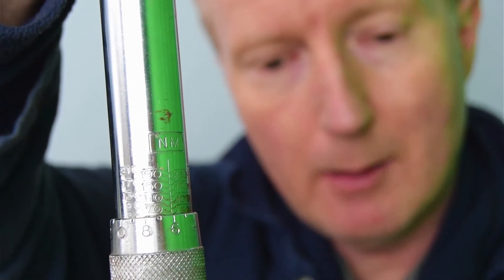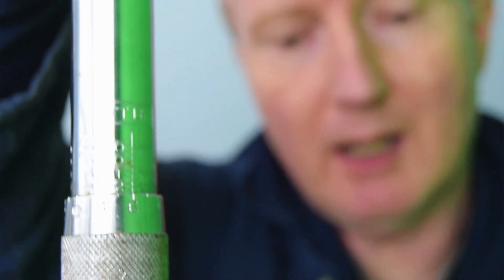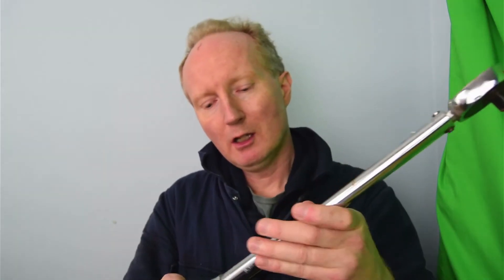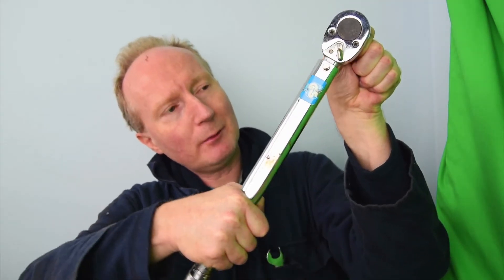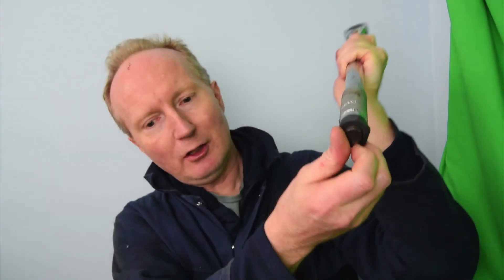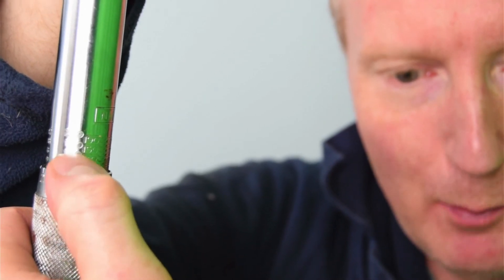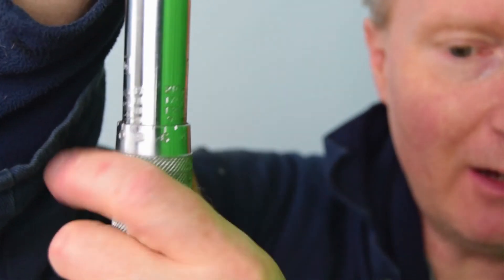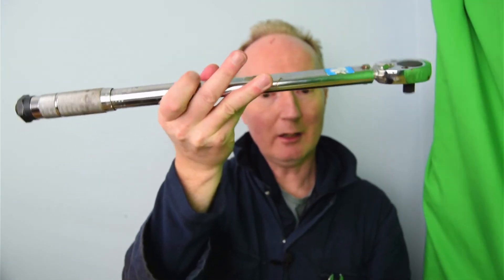"Mastering Your Tools: An In-Depth Guide to Understanding and Using Torque Wrenches"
Welcome to our informative video on the importance of using a torque wrench when tightening nuts on equipment such as vehicle wheel nuts and engine cylinder head bolts. In this video, our expert presenter Craig Miles, who is based in the UK, explains the proper usage and benefits of a torque wrench. You'll learn about the dangers of over-tightening and under-tightening nuts, and how a torque wrench can help you achieve the precise and consistent level of tightness required for optimal performance and safety. Whether you're a professional mechanic or a DIY enthusiast, this video is a must-watch for anyone who wants to improve their skills and knowledge. So, join us now and discover the key to proper nut tightening with a torque wrench, presented by Craig Miles from the UK.